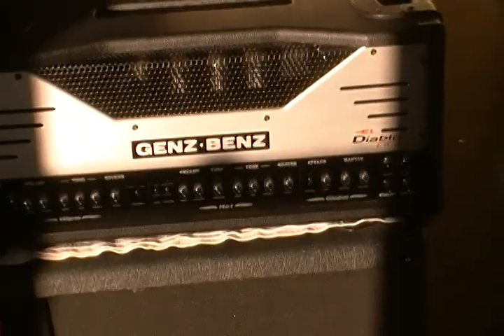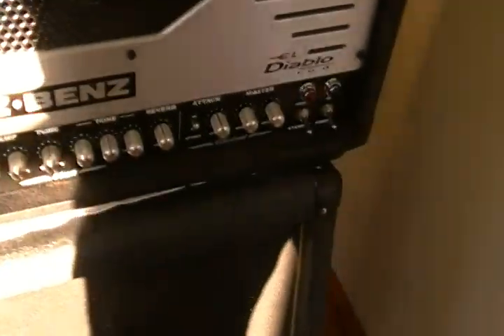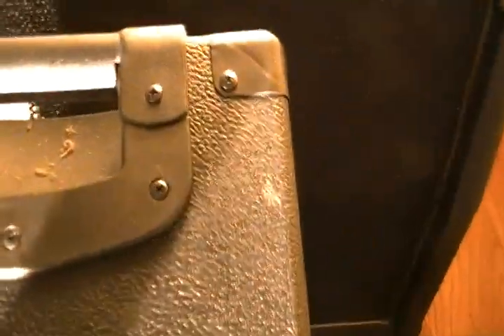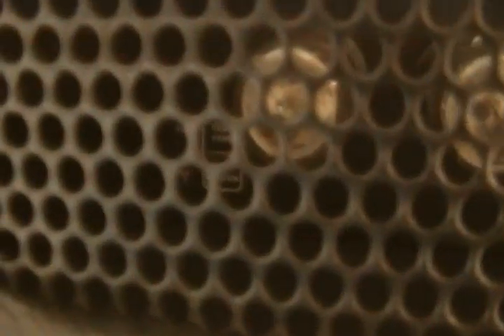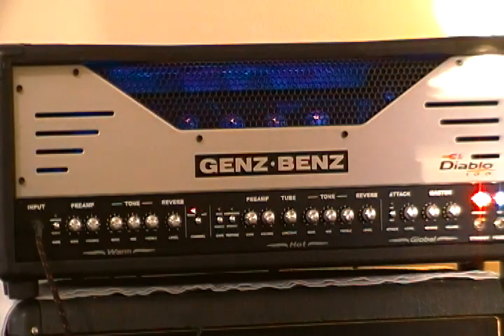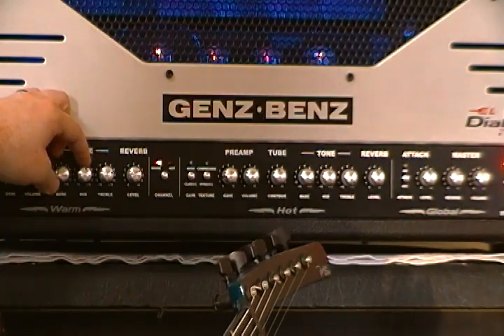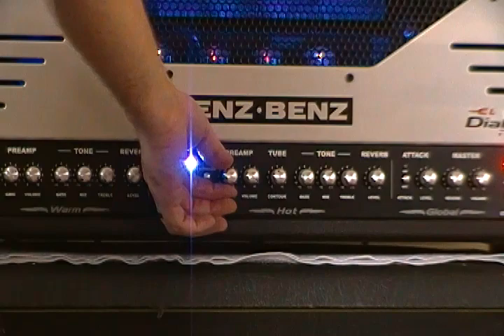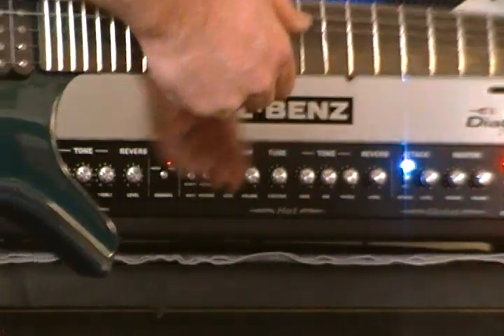Genz Benz Diablo 100 amp